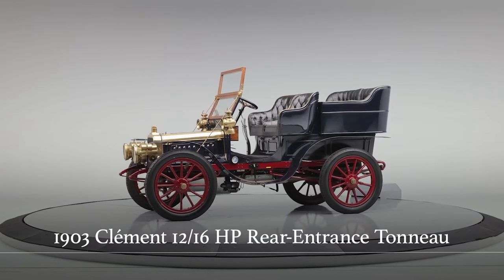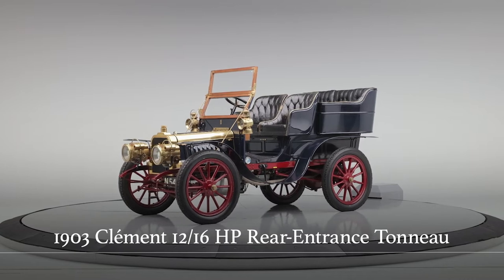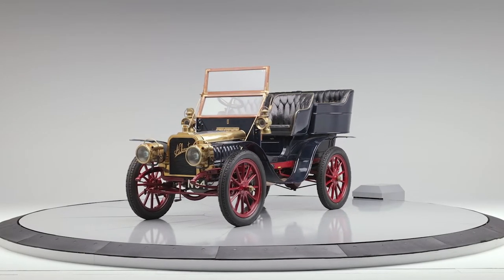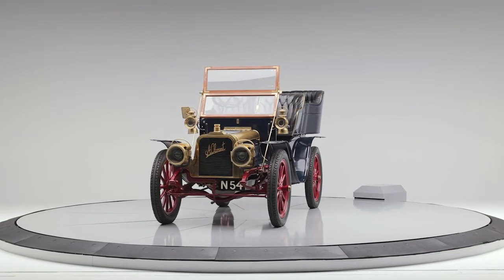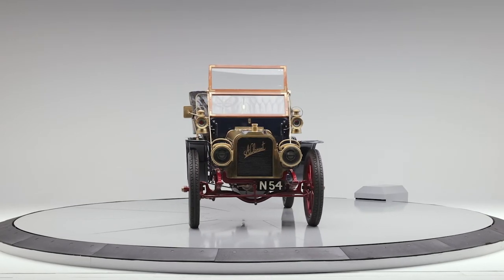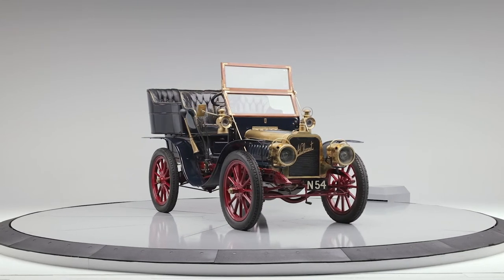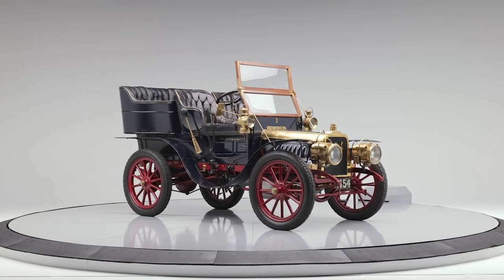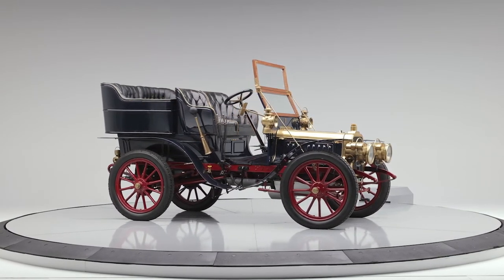Car Bio | 1903 Clément 12/16 HP Rear-Entrance Tonneau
From his beginnings as a bicycle designer and mechanic, French engineer and entrepreneur Adolphe Clément was at the forefront of mechanical innovation moving human transport forward. His 1903 Clément 12/16 HP Rear-Entrance Tonneau was produced the year before the Clément-Bayard company moved into the manufacture of racing cars, and was the pinnacle of power and performance at the time of its release.